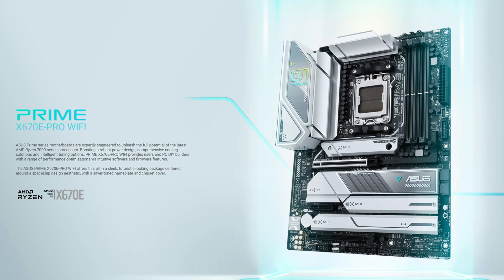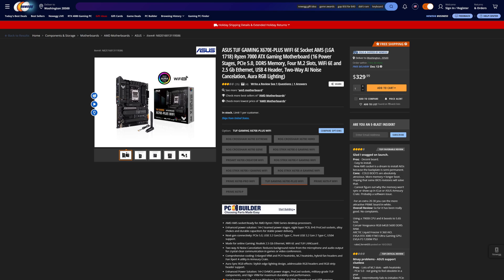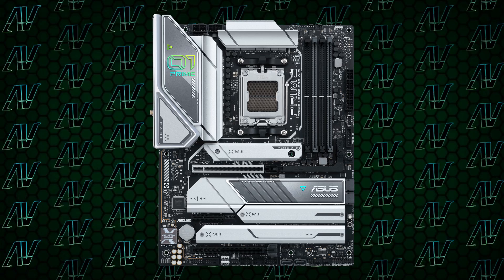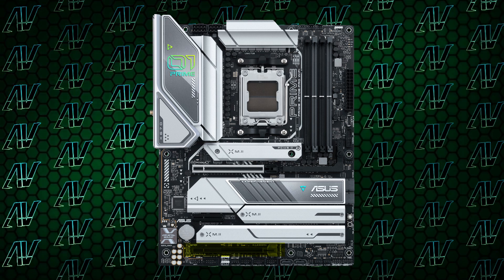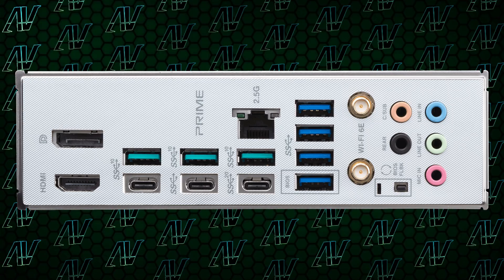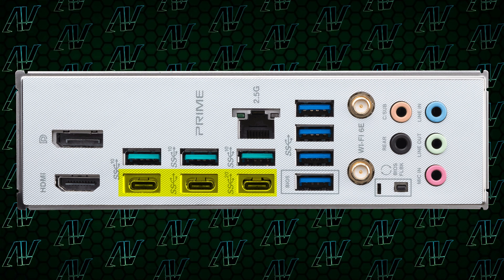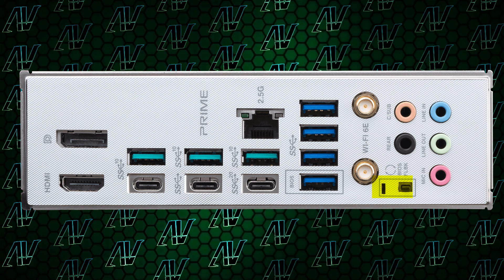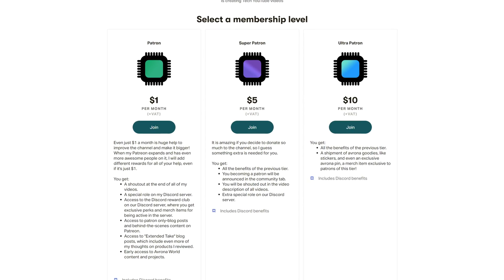Is it REALLY WORTH $350?! ASUS Prime X670E-Pro WiFi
The ASUS Prime X670E-Pro WiFi is a surprisingly good value X670E motherboard, mainly because even though it's an X670E motherboard, it's priced like a higher-end X670 motherboard, making it a great option for people who want more than what the best X670 motherboards can offer! The latest ASUS TUF X670E Plus motherboard however also presents a great choice for anyone who wants a good X670E motherboard under $400. So what does this ASUS Prime X670E motherboard do better than that board? Well let's talk about it!

Chapters:
0:00 ASUS Prime X670E-Pro price
0:44 Best white X670 motherboard?
1:03 ASUS Prime X670E-Pro CPU power delivery
1:18 ASUS Prime X670E-Pro PCIe expansion & storage
2:23 ASUS Prime X670E-Pro rear IO
3:24 Why pay more for this?